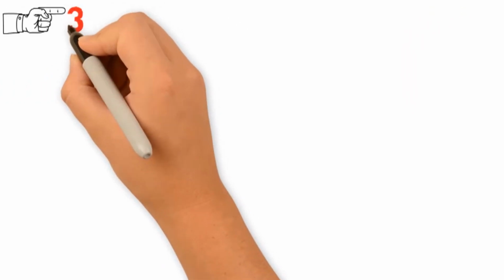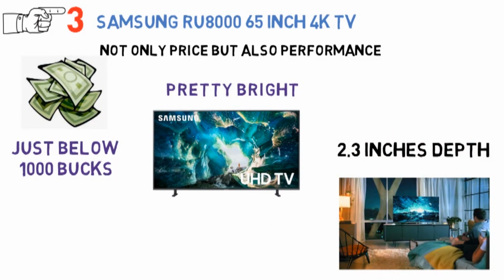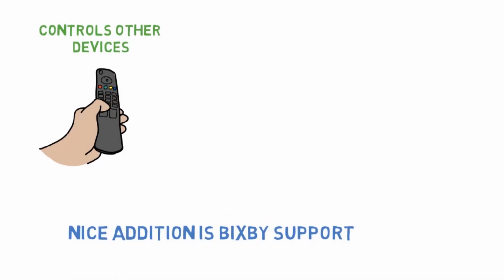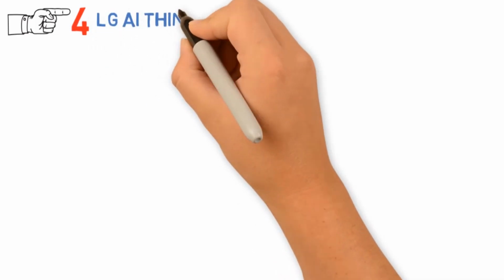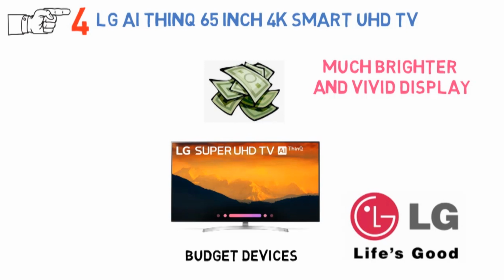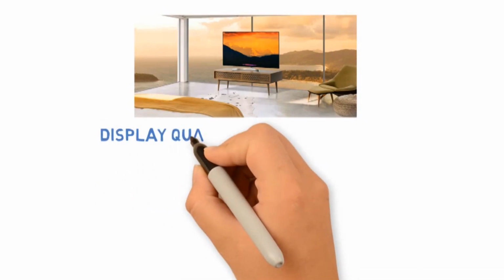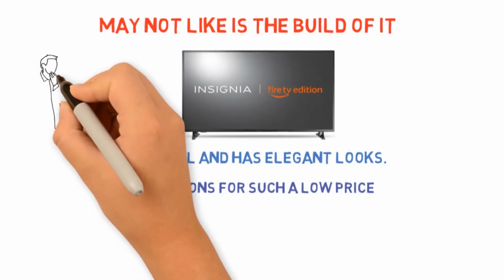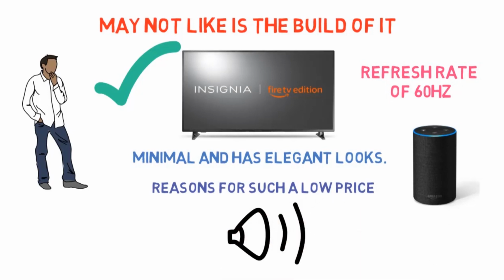✅ TOP 5: Best 4K TV Under $1000 2019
Best 4K TV Under $1000, this video breaks down the top 4K TV's under $1000 on the market.

1. LG Nano 8 Series 4K 65 inch ✅
✓US Prices

2. Sony X800G 65 Inch 4K TV ✅
✓US Prices

3. Samsung RU8000 65 inch 4K TV ✅
✓US Prices

4. LG AI ThinQ 65 inch 4K Smart UHD TV ✅
✓US Prices

5. Insignia 55 inch 4K TV ✅
✓US Prices

Looking for the best 65 inch 4K TV under 1000? Or the
best 55 inch TV under 1000? In this video, we share the best 55 inch TV under 500, best budget 55 inch 4K TV and best 4K TV under 500.